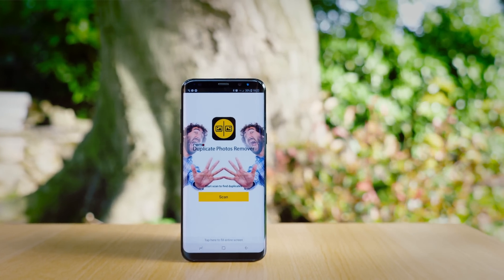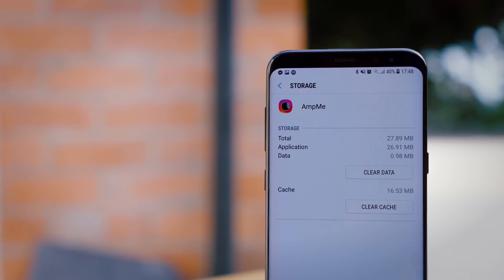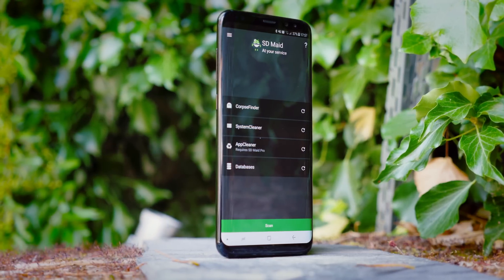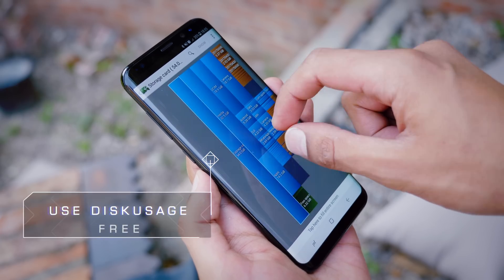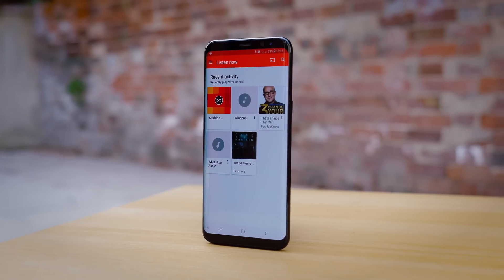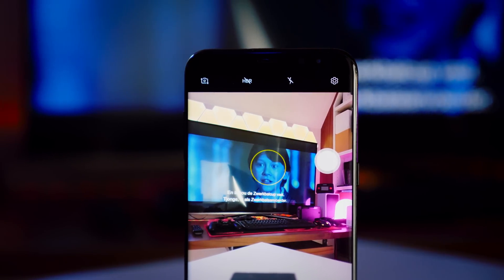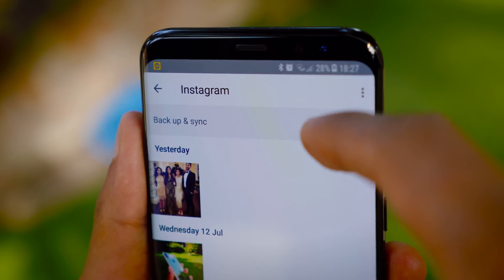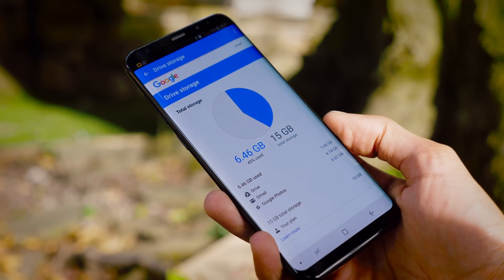SECRETS to Save Storage Space on Android!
Best Android Tips on how to save space and get more free storage on your Android Smartphone!  If you have low space or get low storage warning, this tutorial is for you!